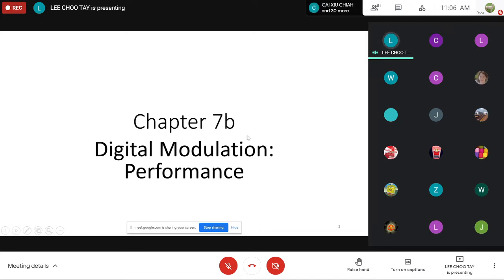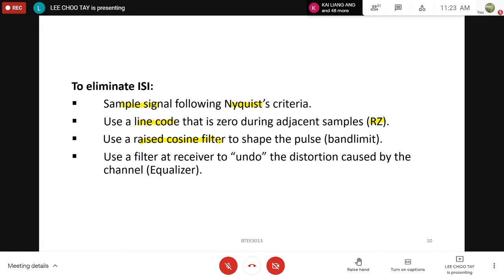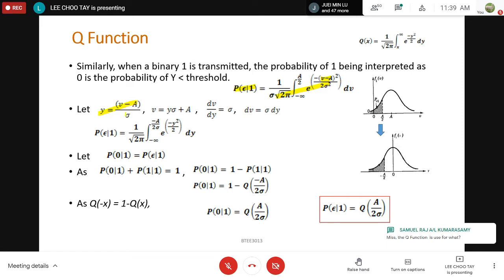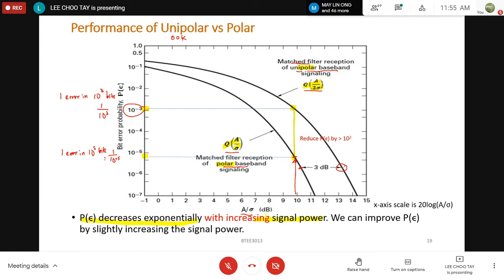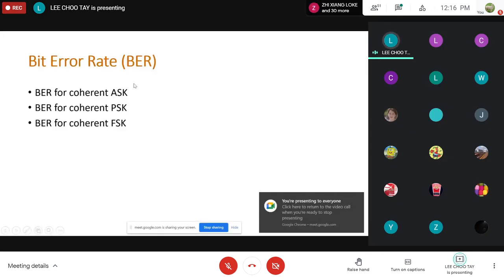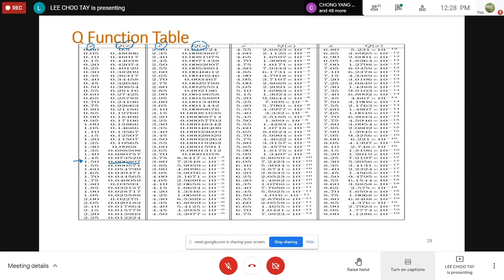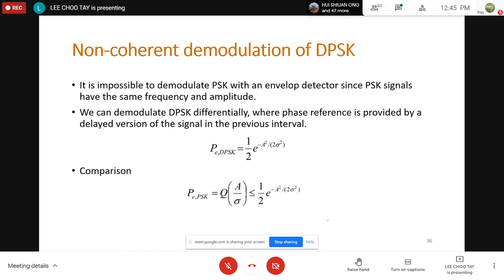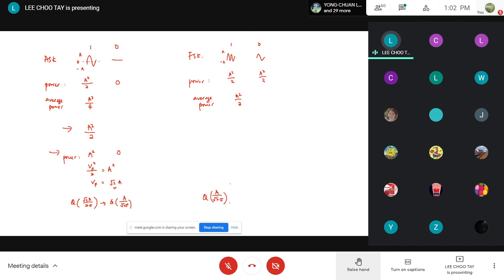Communication System Principles Lecturer Recording 23